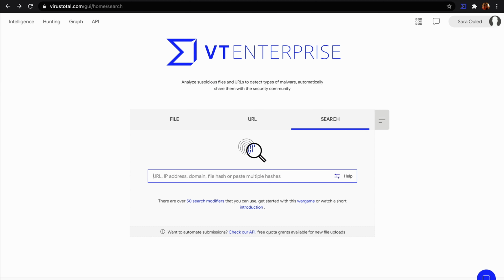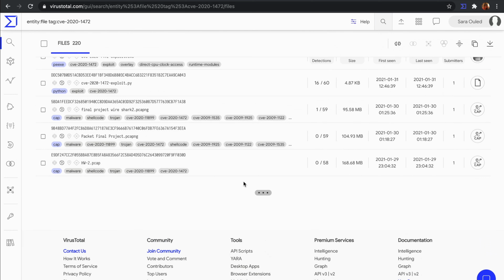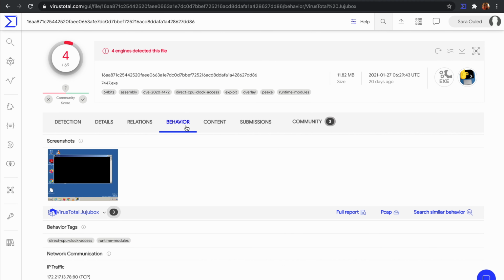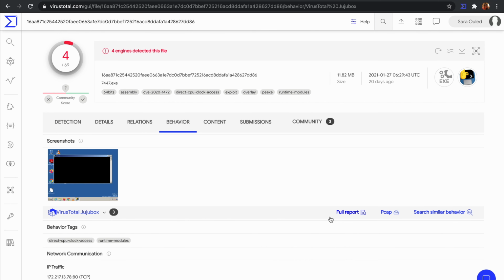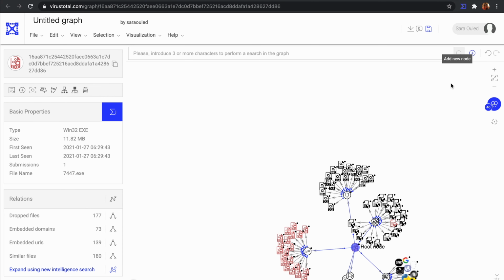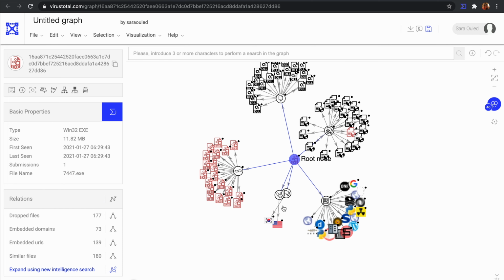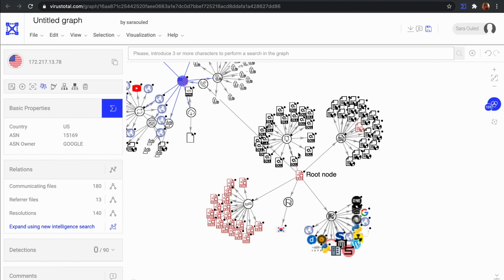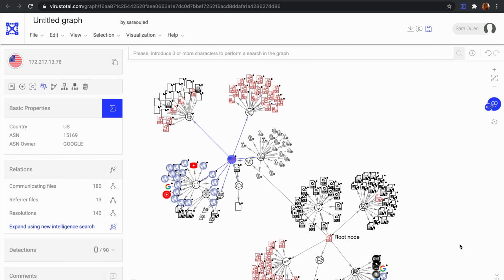VirusTotal - HandsOn - Use you API Key to get the list of the bustling CVEs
"Use VTAPI to check what vulnerabilities are being exploited the most by recent ransomware campaigns.